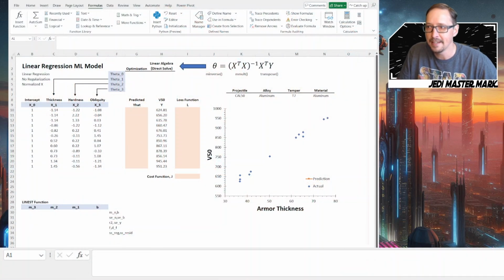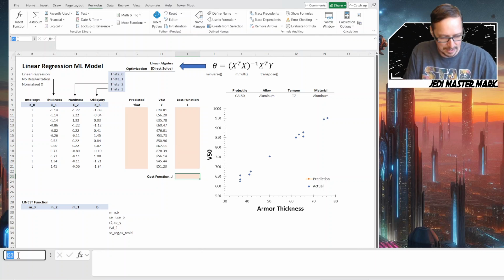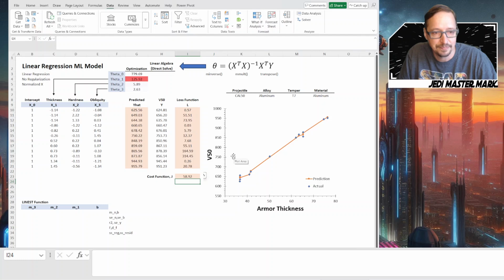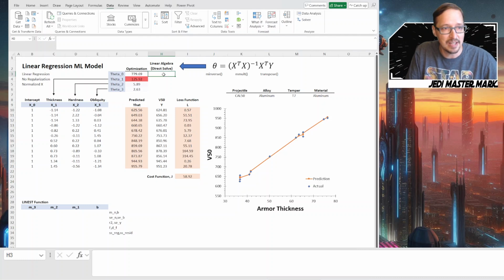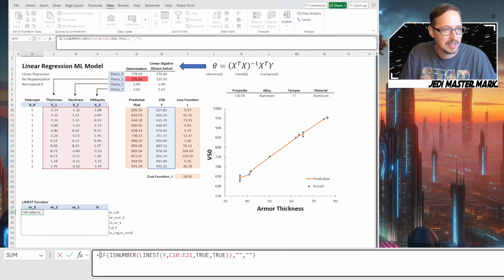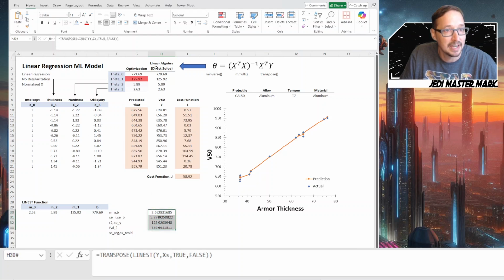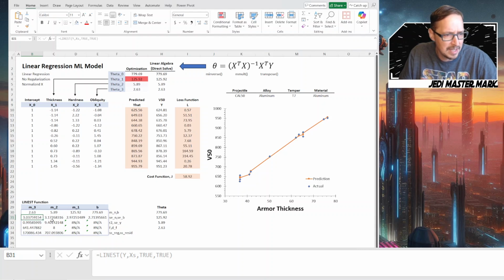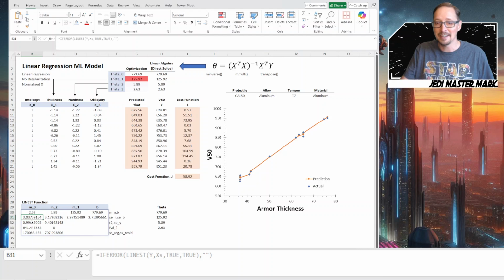Excel ML Basics 02 - Linear Regression with Solver, Direct Solve, and LINEST()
I’m Mark Tschopp, and in this tutorial, I walk through three practical ways to perform Linear Regression in Excel — giving you multiple tools to solve the same ML problem from different angles. Using a dataset with three input variables (X) and a single output (Y), you’ll see how to:

- Use Excel’s Solver to minimize mean squared error and find optimal parameters
- Directly compute the closed-form solution for linear regression
- Leverage the built-in LINEST() function for a fast statistical approach

This hands-on demo is part of the Excel Basics playlist supporting the larger May The Course Be With You: ML 101 series — designed to build intuition for core machine learning methods using nothing more than spreadsheets.